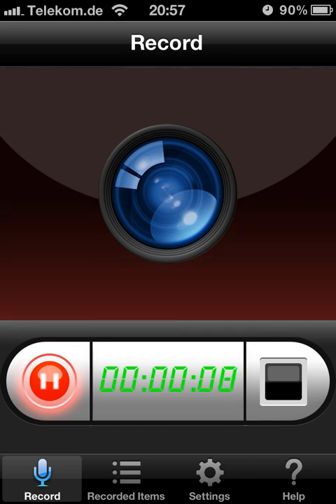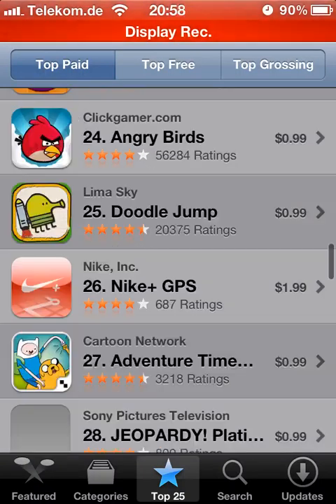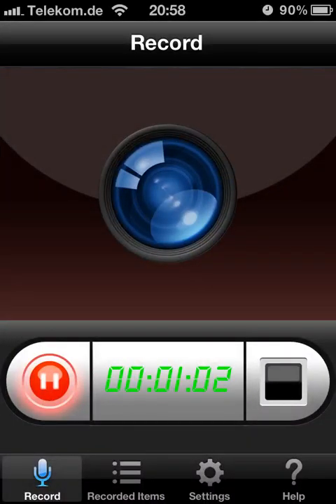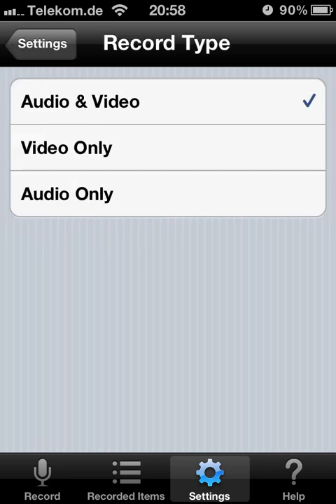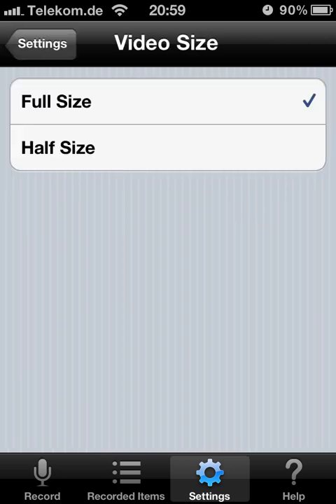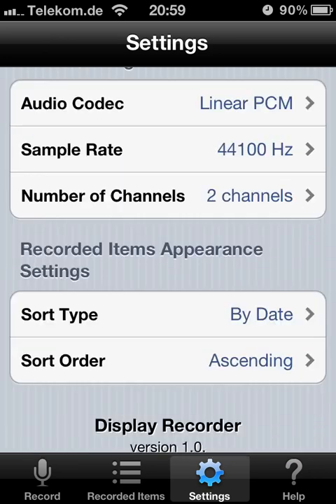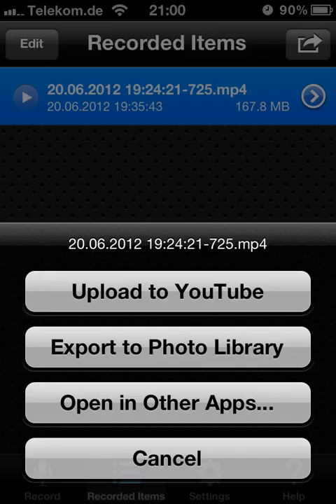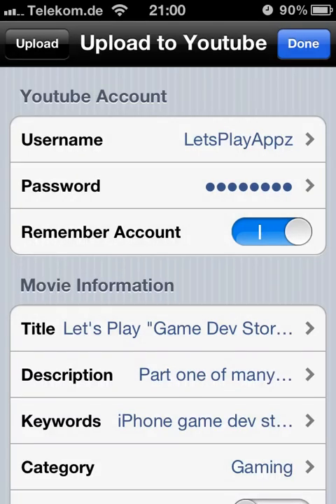App Review - "Display recorder" - [Outdated]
So.. It was removed from the appstore, there goes the only possibility to record your display without a jailbreak
Us App Link
[REMOVED From store]

German App Link
[REMOVED]